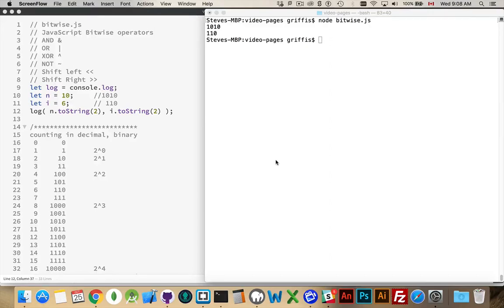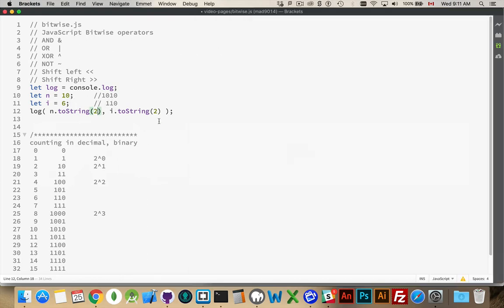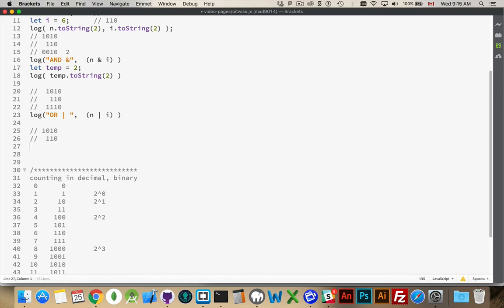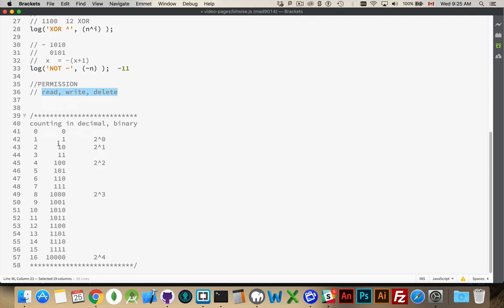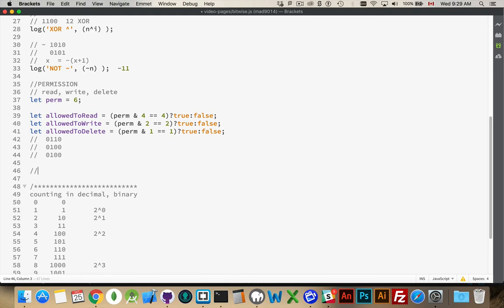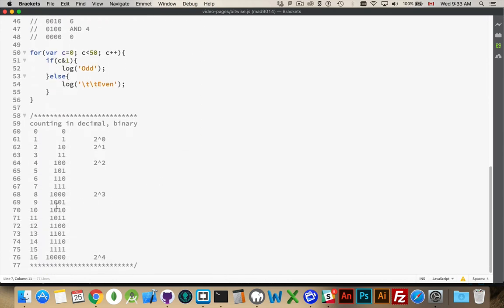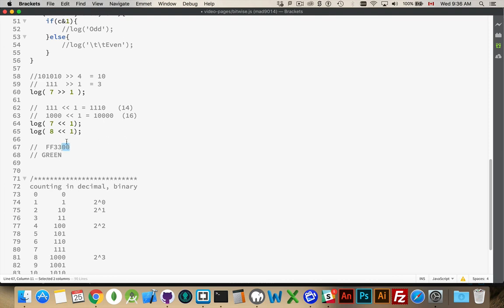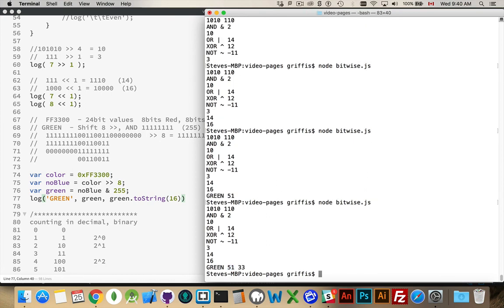JS Bitwise Operators and Binary Numbers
Eventually you will come across a situation where you would prefer to work with the raw binary data than the Strings, Booleans, and Numbers you see daily in your variables.
TypedArrays are a fairly new way that you can work with chunks of binary data.
Another set of useful commands for manipulating binary data are the Bitwise Operators
AND &
OR |
XOR ^
NOT ~
shift left &lt;&lt;
shift right &gt;&gt;

This video covers all these operators plus a few practical examples of why and how you would implement them.

UPDATE: As part of ES6, you can now write your numbers as binary.
Eg: 0b11 - is the same as decimal 3
      0b10 - is the same as decimal 2
let sum = 0b11 + 0b10;  // sum would hold the value 5.

Feel free to download the Code GIST and follow along.